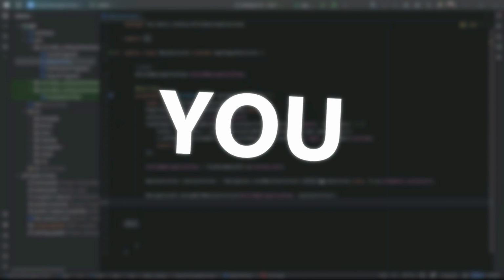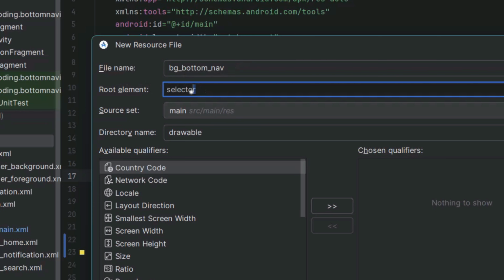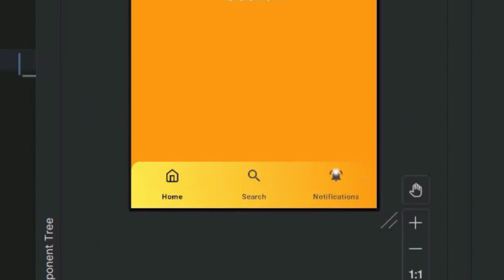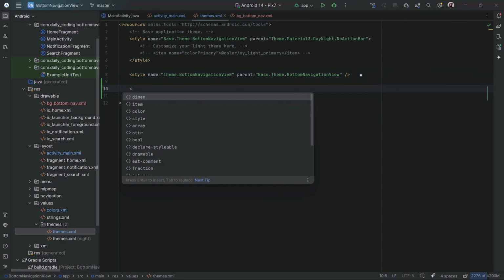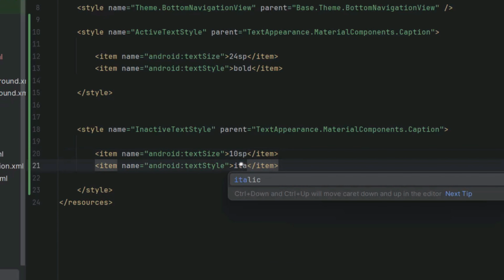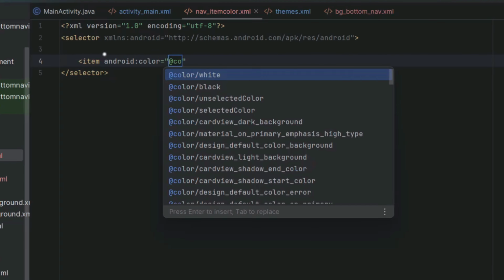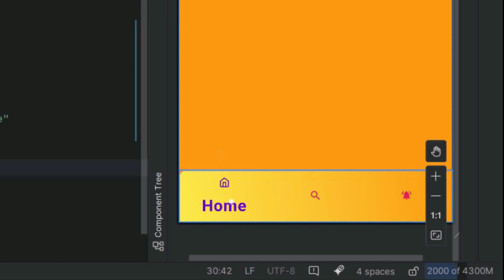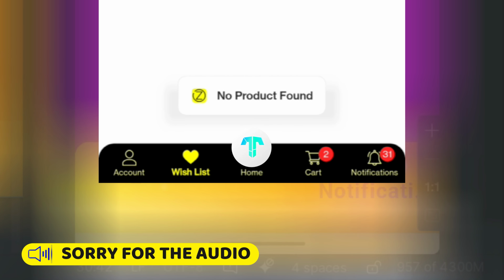Custom Bottom Naigation View - How to Customize a Bottom Navigation View in Android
🎨 How to Customize a Bottom Navigation View in Android | Step-by-Step Tutorial 🚀

In this video, you'll learn how to fully customize a Bottom Navigation Bar in Android Studio using XML and Java/Kotlin! Whether you're looking to change colors, add animations, or use custom icons and labels, this tutorial covers everything you need to make your navigation bar look modern and professional. 💡

🔧 What you'll learn:

Customizing item colors and background
Adding Lottie or animated icons
Hiding labels for unselected tabs
Animating icons on selection
Setting different styles for selected & unselected items

✅ Perfect for both beginners and intermediate Android developers!

📁 Available Resources Links:
🔗 Git Project Link:

📜 References:
🔗 Google Docs Link:

1. It's free (you just need the google mail account)
2. Up to date (every my videos in your mail)
3. Help me to grow up this channel